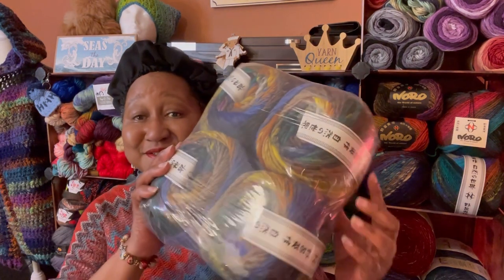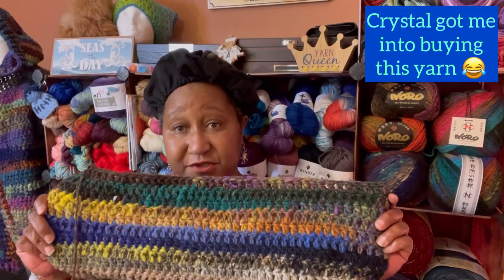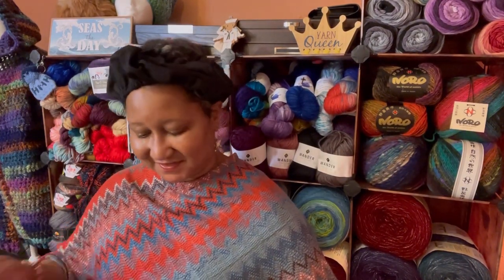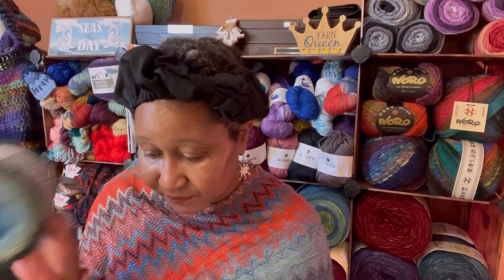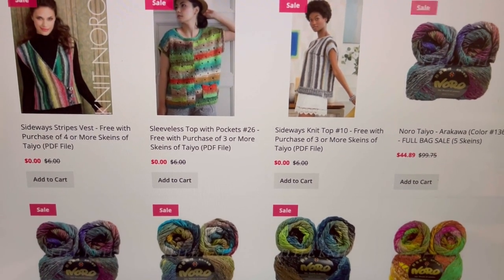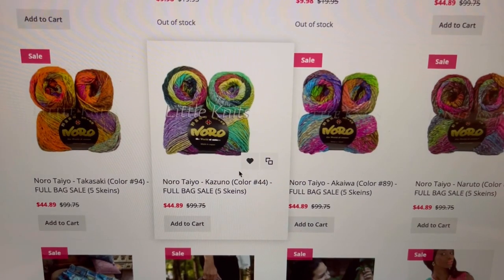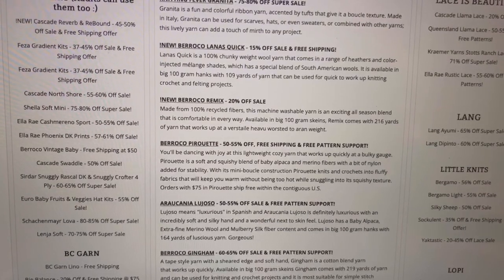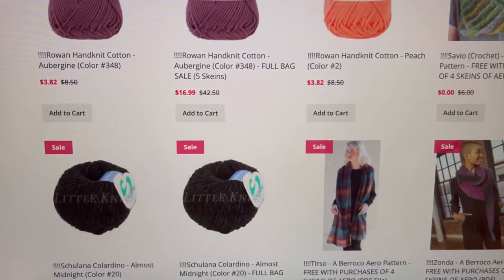LITTLE KNITS Yarn HAUL & SALE | Where to get some on website!!!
LITTLE KNITS

-AMAZON-

“My Store”

*NeckLight I use:

*YouTube Creator Journal:

*Mannequin Dress Form in Black (Female)/Reasonable Price:

*Mannequin Dress Form in White

*Two Simple Shapes = 26 Crocheted Cardigans, Tops & Sweaters

-KITCHENAID-
"Customize your Stand Mixer with Colors and Engraving"
-SOCIAL MEDIA-
Sailor’s Networking Lounge FB Group:

Sailor Mail:
OlaJoe - The Crocheting Sailor
9631 1st View St. Unit 8580
Norfolk, VA. 23503